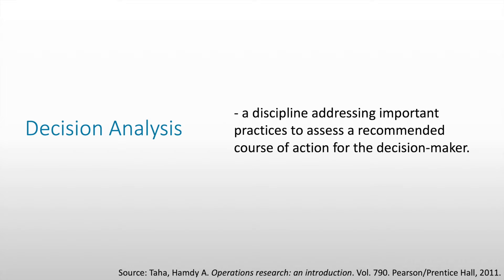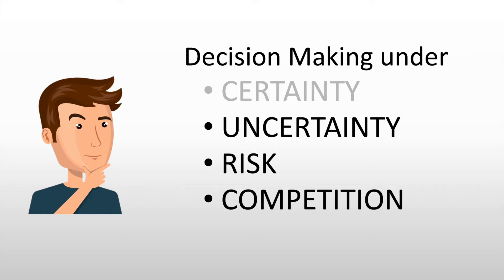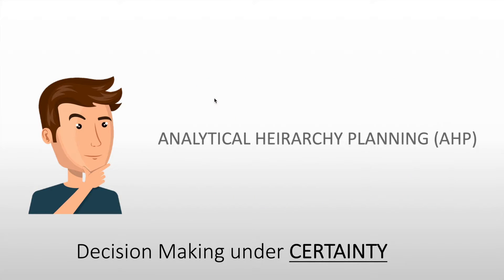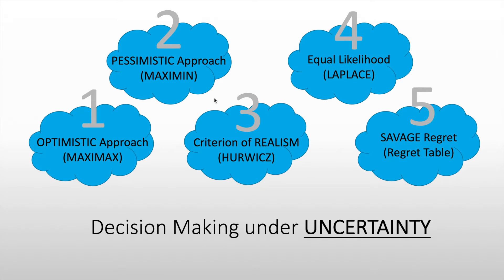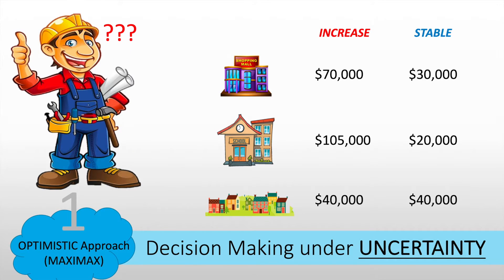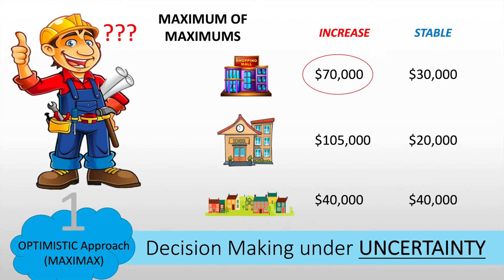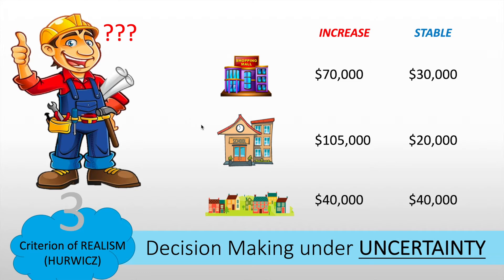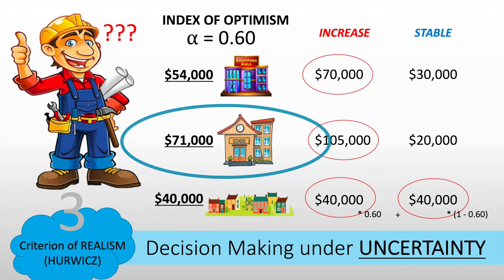Decision Analysis (Part 1) Tutorial -Introduction, Decision Making under Certainty and Uncertainty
This is the first part tutorial video on the basics of Decision Analysis. In this video, the introduction to Decision Analysis is given together with simple idea of Decision Making under Certainty and five different criteria
 for Decision Making under Uncertainty i.e optimistic, pessimistic, Hurwicz, Laplace, and minimax regret approaches were covered with a given example.